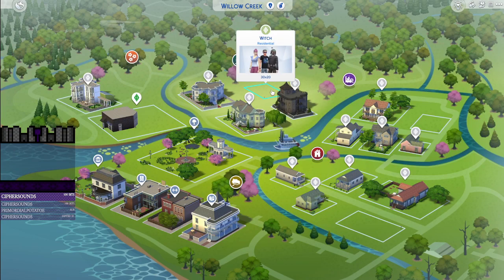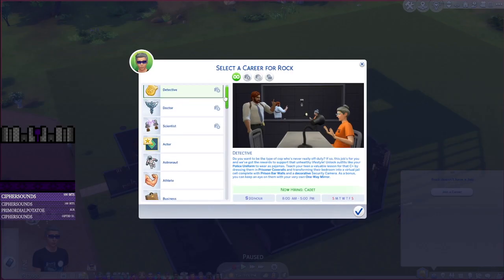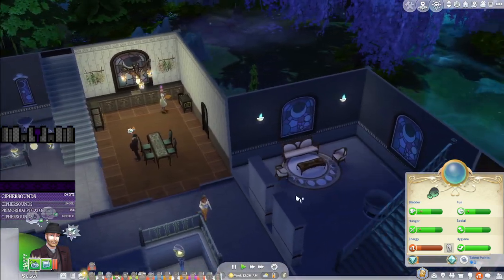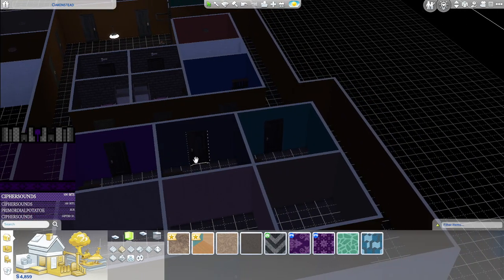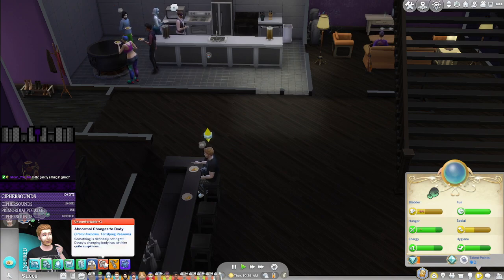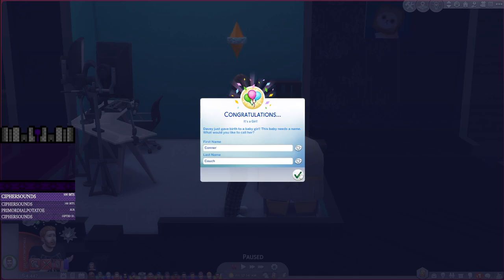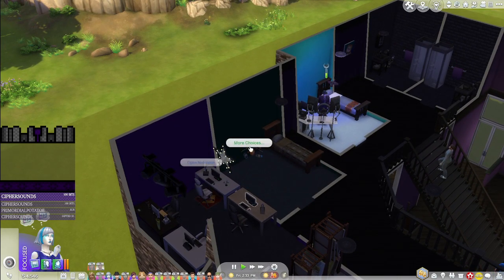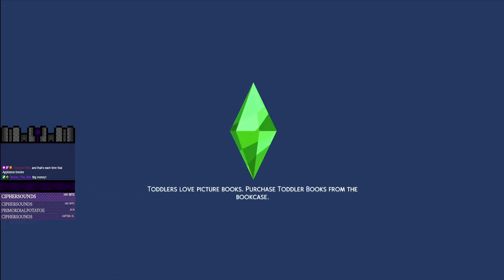Sims Run Wild Every Day and there is Nothing I Can Do / Sims 4